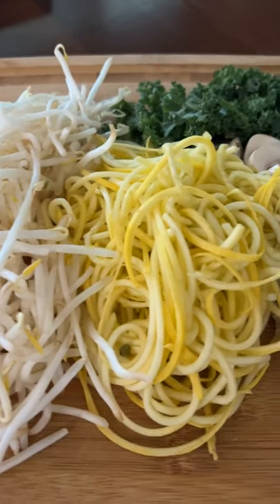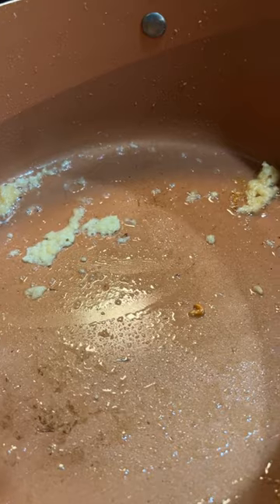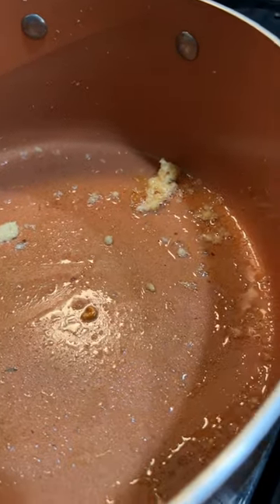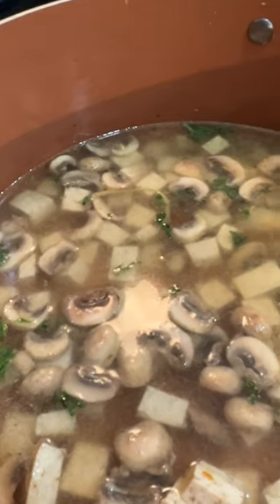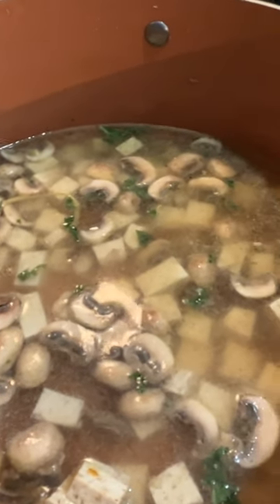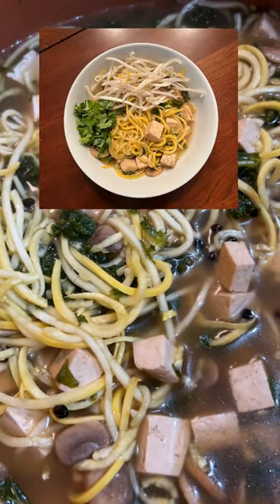Zucchini Noodles! 💛 zucchininoodles lowcarb @treehousegardenKimberly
Looking for a way to use your garden squash? How about spiralizing them to use in pastas or soups? You know I love my soup! I made this garden "pho" soup with vegetable stock, garlic, a squirt of sriracha, and a little sesame oil. Add the spiralized squash noddles at the very end after you have reached the right temperature and you turn the stove off, and they will cook a little in the warm liquid, but stay al dente. Today's tip is to replace your pasta carbs with spiralized squash noodles!